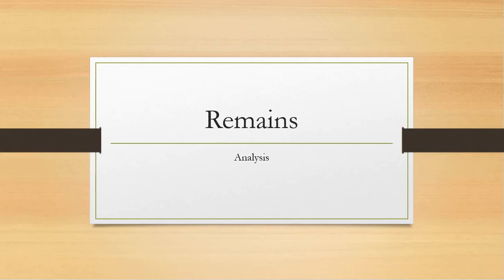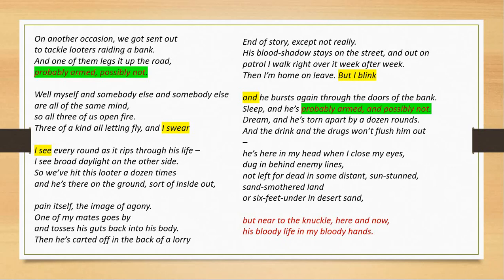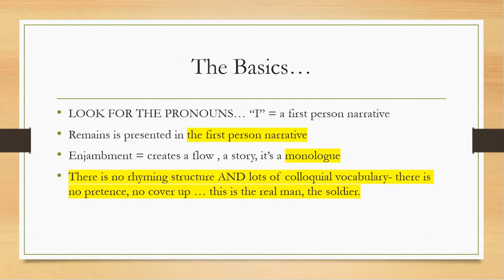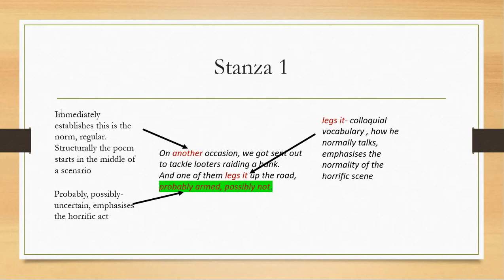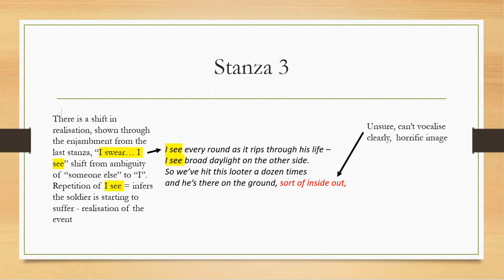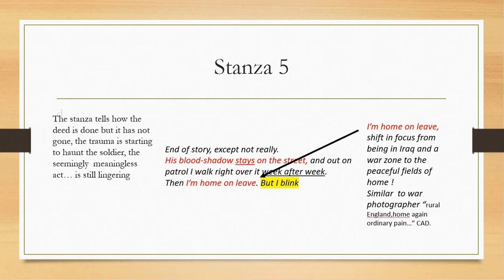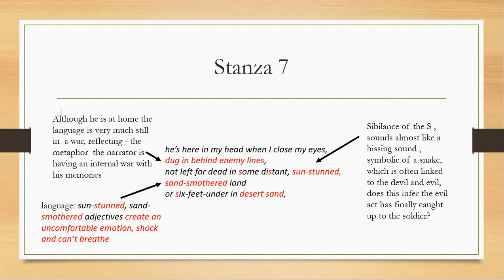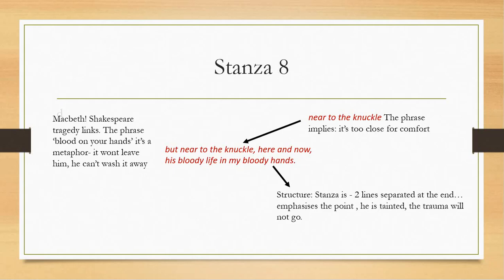Simon Armitage. Remains - Detailed Analysis. War Poetry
A detailed analysis covering language, structure and form. Develop your skills and understanding. For private tutor ,1-1 help please go